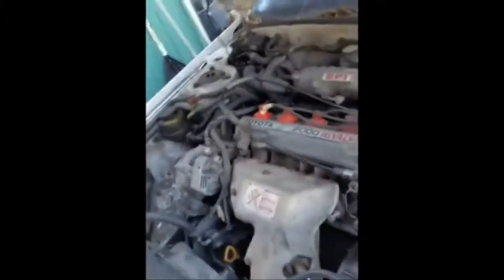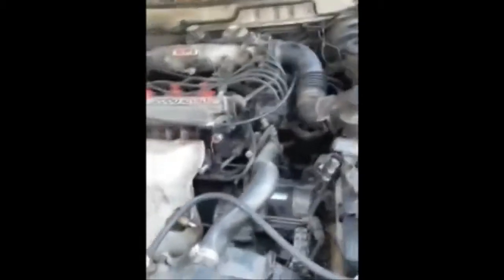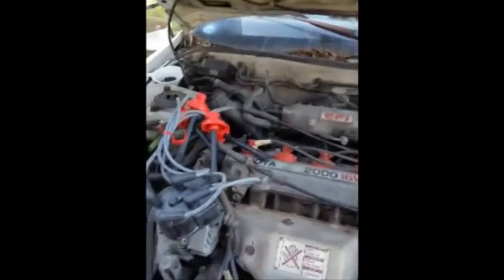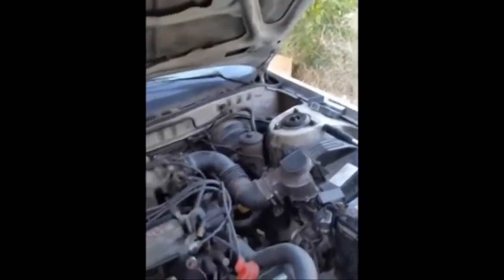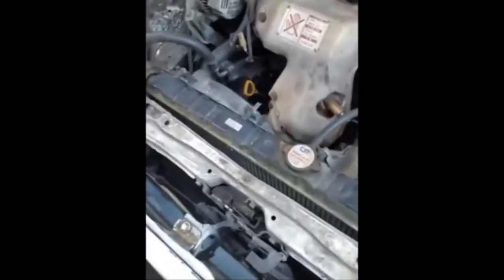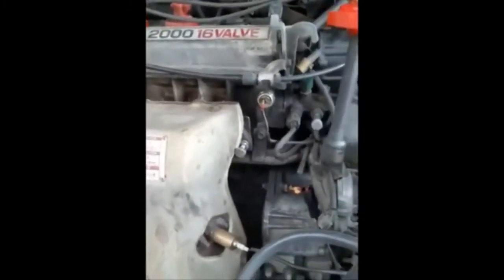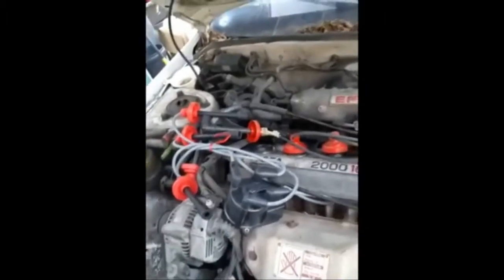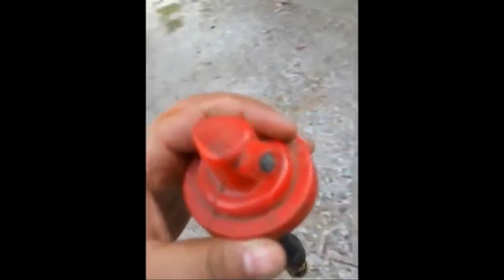How I Changed spark plugs on 1990 Camry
I had a 1990 Camry that I drove into the ground.  Had a few hundred thousand miles on it but it rode until the heads went out.